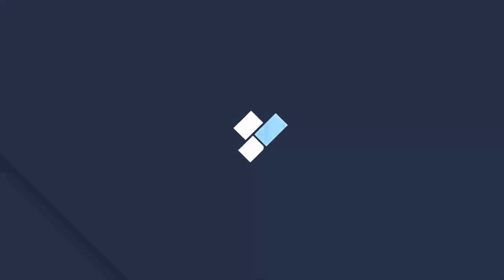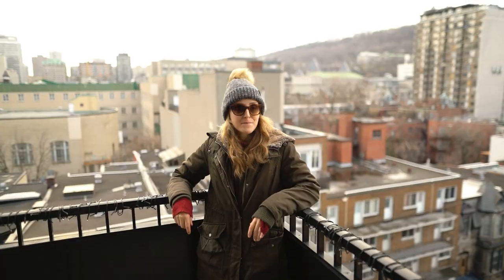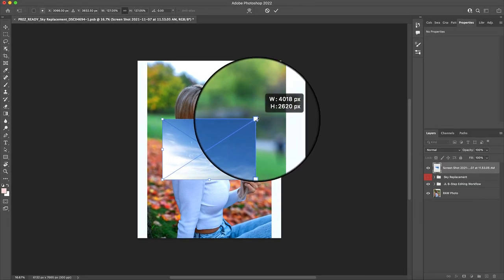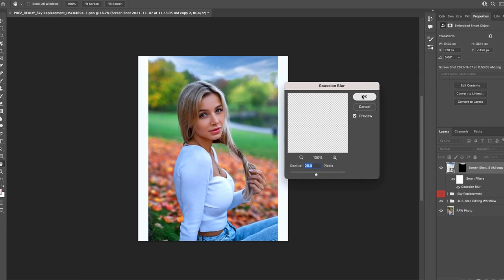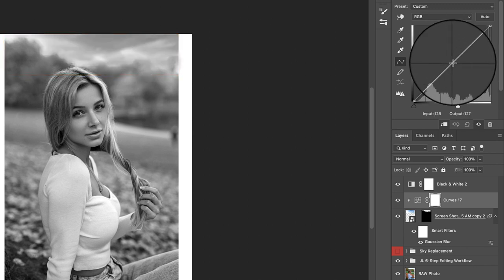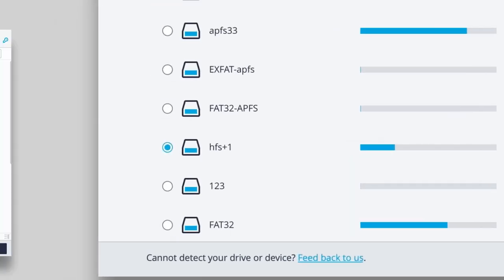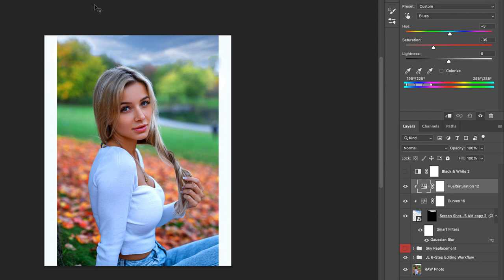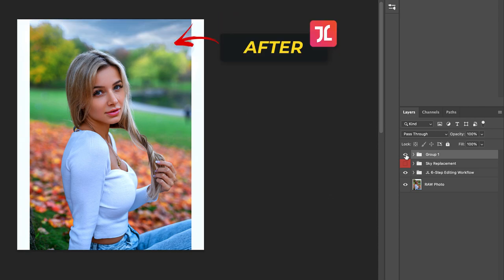3 Secrets To REALISTIC Sky Replacement (In Photoshop!)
Realistic Sky Replacement in Photoshop: replace your boring, overcast or blown-out sky with a more interesting, colorful & visually appealing sky!

Chapters:
0:00 Intro
0:38 Understanding Why Blown Out Skies Occur
1:39 Where & How This Image Was Captured
2:08 Step 1: Sourcing Your Sky Replacement Image
2:57 Step 2: Cut-out Your Sky Replacement Image
4:06 Step 3.1: Blend-in Sky Replacement Image (Blur & Lighting)
6:49 VIDEO SPONSOR: RecoverIt by Wondershare
8:19 Step 3.2: Blend-in Sky Replacement Image (Colors)
9:42 BONUS Tip: Blend-in Sky Replacement Image (Grain/Noise)